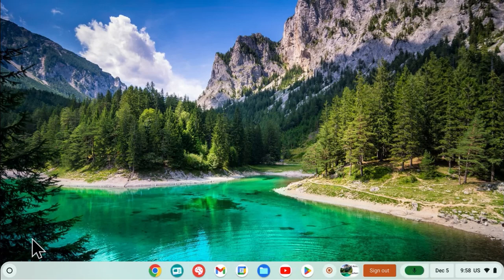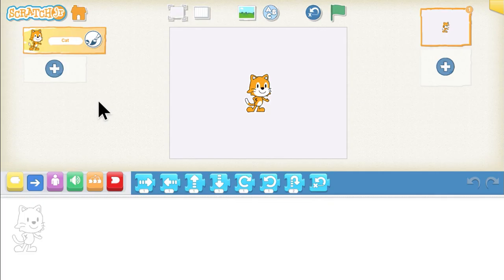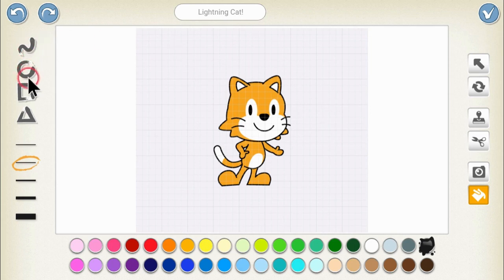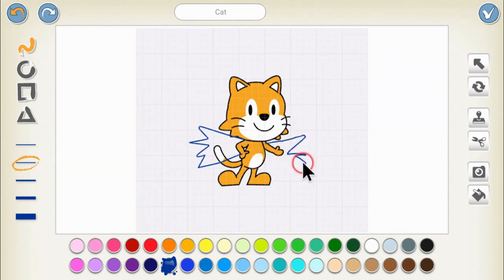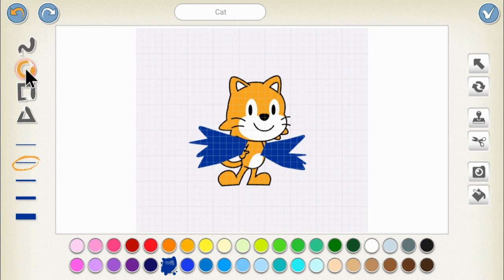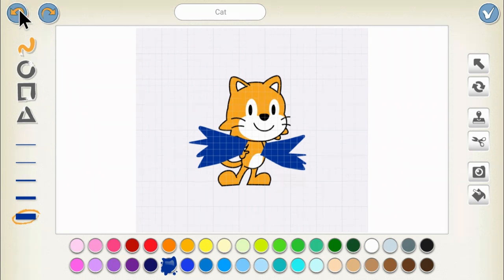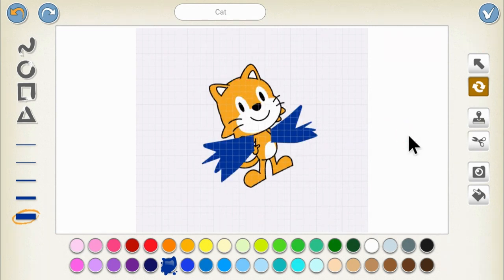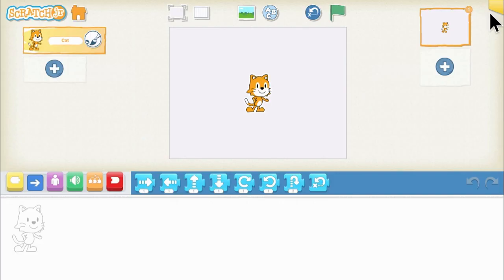Paint Editor Tool- ScratchJr.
An introduction for using the Paint Editor Tool to create a costume for a character in Scratch Jr.